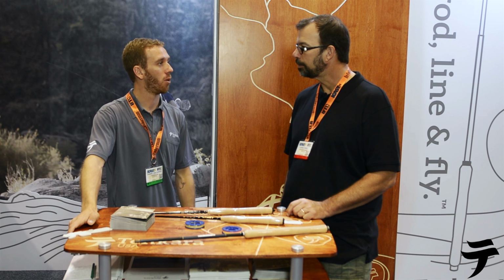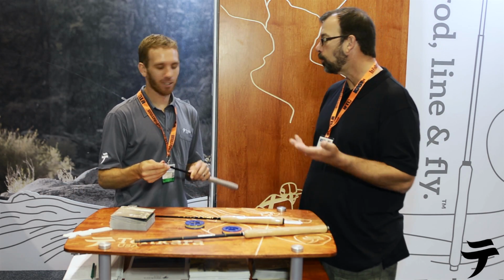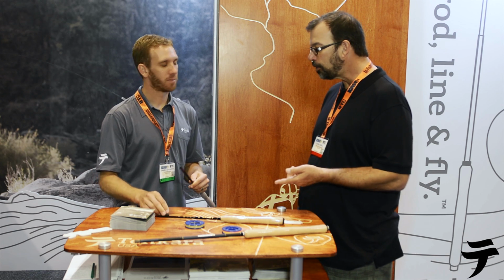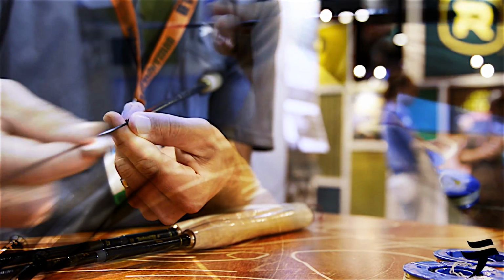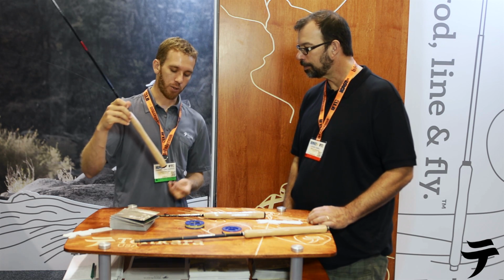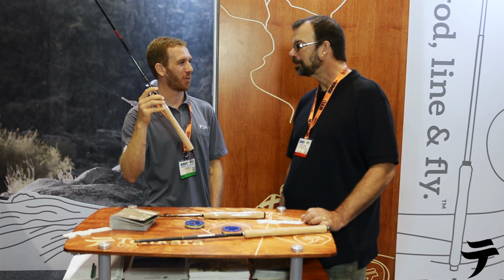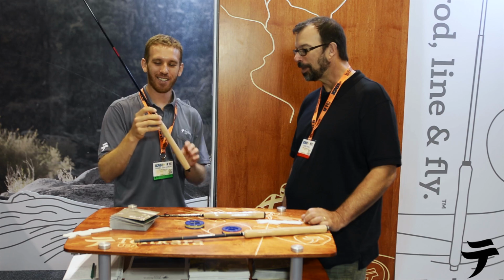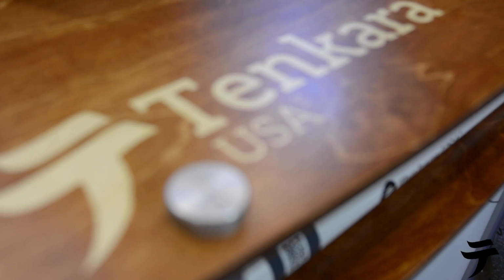IFTD 2014: Tenkara U.S.A.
Tenkara is the Japanese method of fly-fishing, which uses only a rod, line and fly. Tenkara shines in mountain streams, where the long rod and light line provide the best possible fly presentation. Tenkara is also effective in a variety of waters, such as alpine lakes, or urban ponds for panfish and bass. Tenkara is the ideal setup for anyone looking for an intuitive and fun way to fly-fish, something to take along on a backpacking fishing trip or teaching kids the art of fly-fishing, without the complexities.